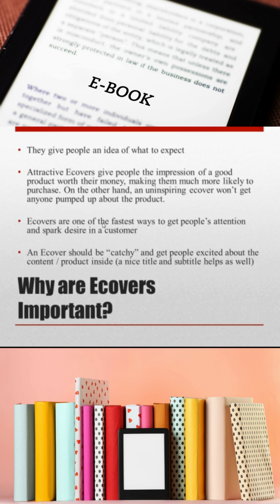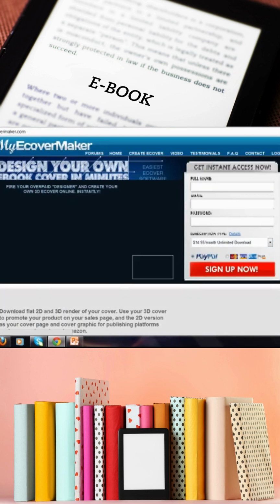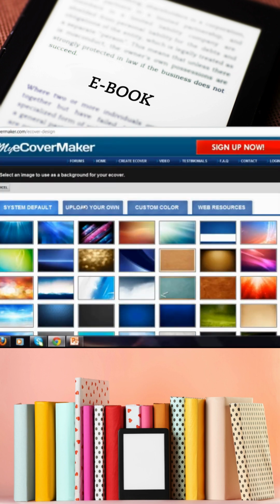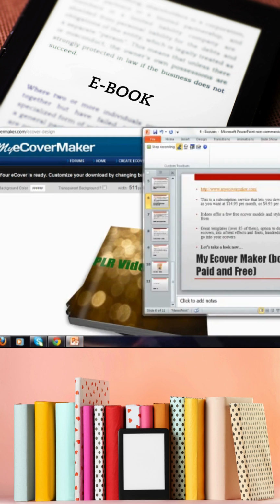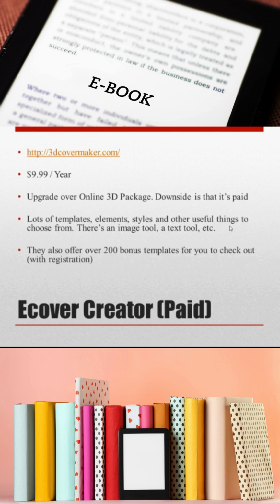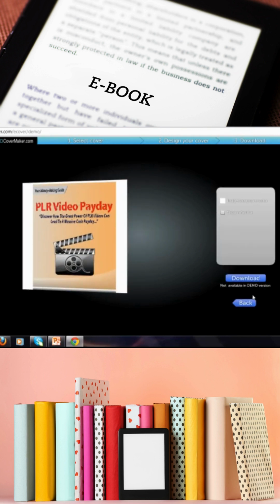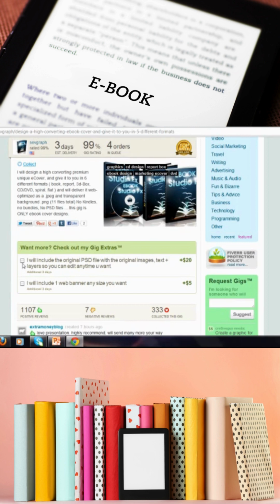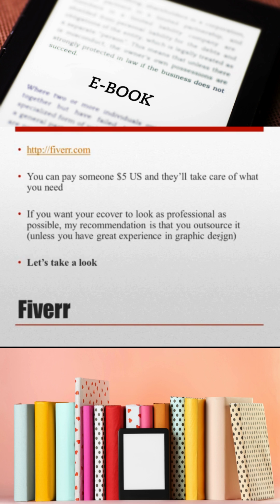#4 E Covers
Transform Your Brand with Stunning E-Covers!

Discover the power of professionally designed e-covers to elevate your digital products and online presence. Learn how to create eye-catching e-covers that captivate your audience and boost sales. Whether you're launching an ebook, course, or software, mastering e-cover design will enhance your brand's credibility and attract more customers. Unleash the potential of e-covers for your business today!"